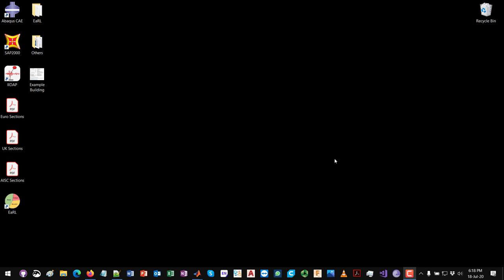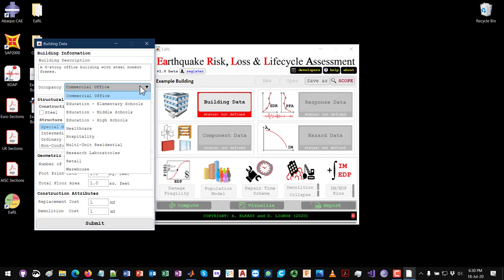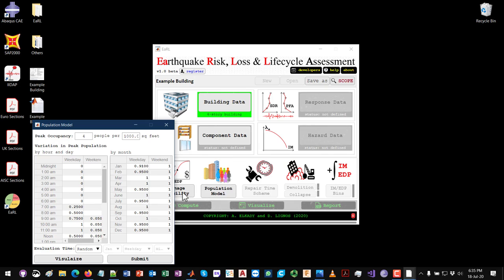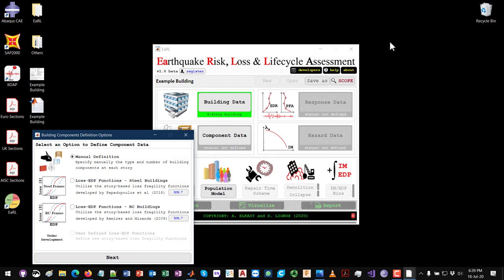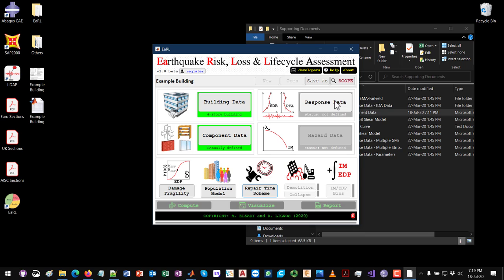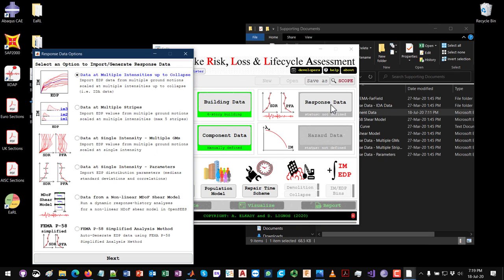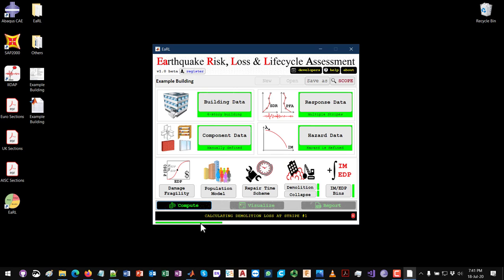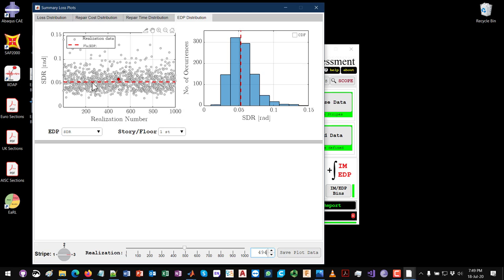EaRL - Step by Step Example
This tutorial go through the step-by-step procedure of defining, running and visulaizing a loss project in EaRL.

A 4-story office steel frame building is used in this tutorial. The loss assessment is conducted using FEMA-P58 methodology and considering three seismic intensities (i.e., 3 stripes).

Time markers
0:00:00 Intro
0:00:20 Description of the example building
0:08:36 Creating a new project
0:09:55 Defining the building data
0:15:40 Defining the population model
0:19:54 Defining the component data
0:50:10 Defining the repair time scheme
0:52:10 Defining the response data
1:04:40 Defining the demolition fragility
1:06:26 Defining the collapse fragility
1:09:00 Defining the hazard data
1:12:05 Defining the Monte-Carlo parameters
1:14:33 Visualizing the losses